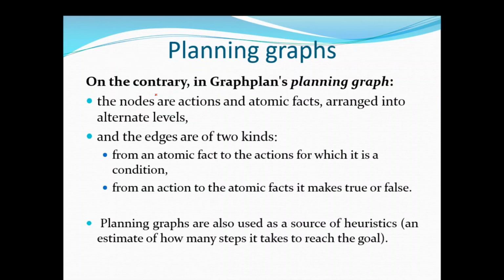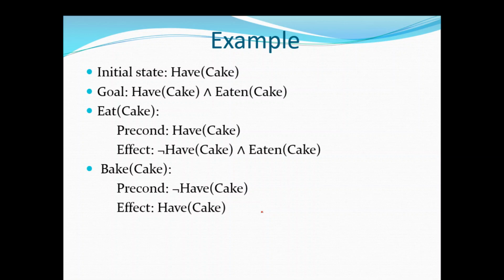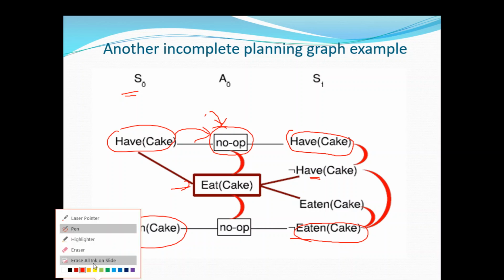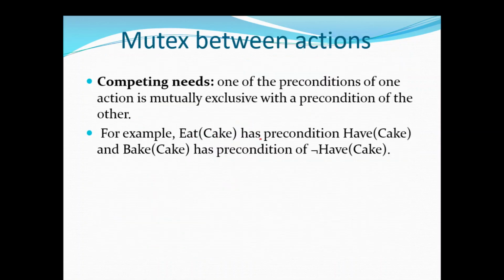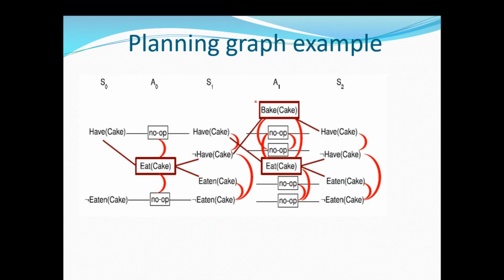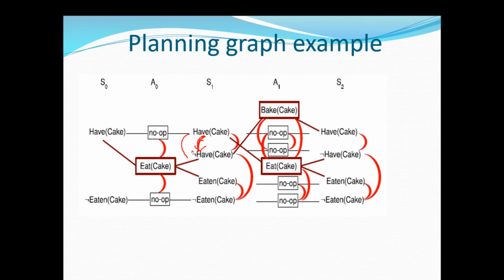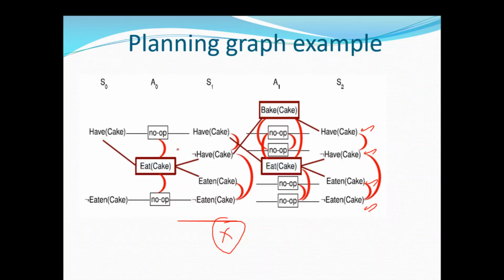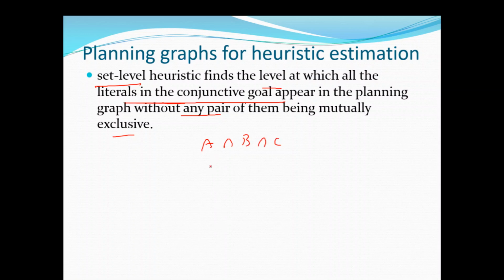AI Lecture 32